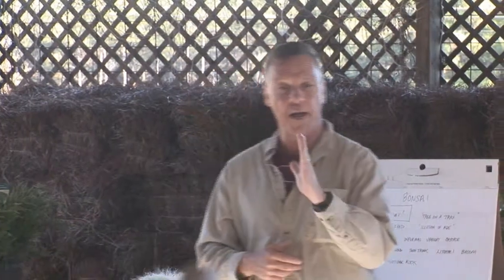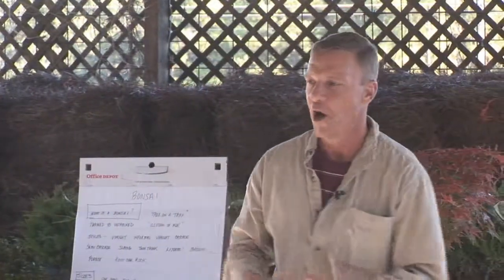Bonsai Workshop -Part 2 - Wingard's TV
Chip tells you what plants work best as a bonsai and the different styles of bonsai.